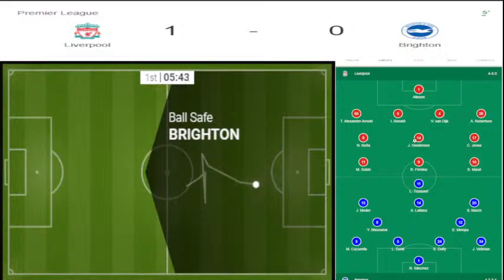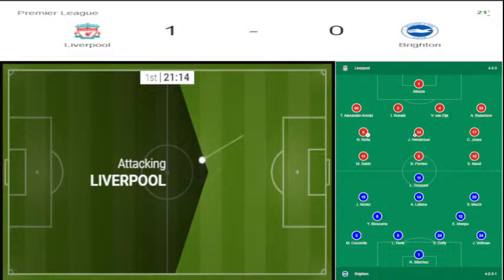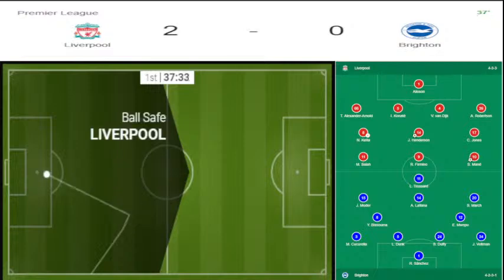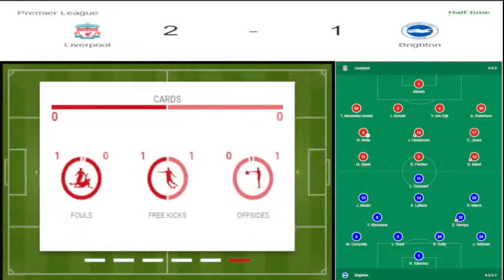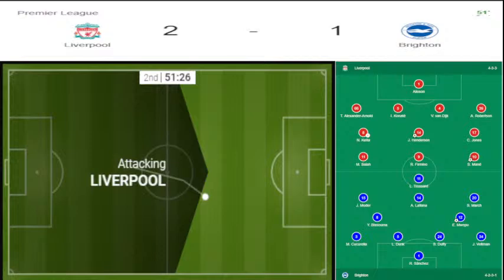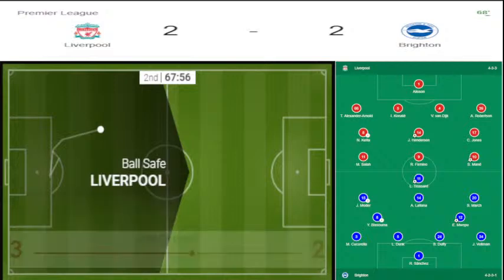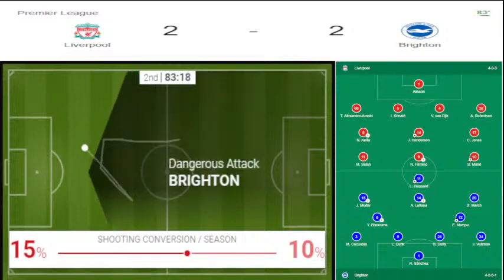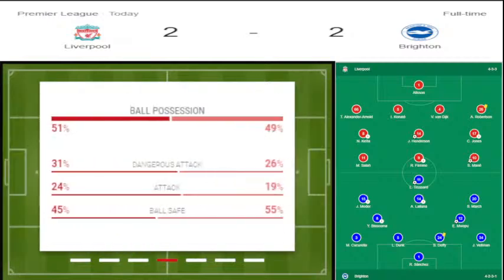LIVERPOOL vs BRIGHTON || EPL Live Commentary